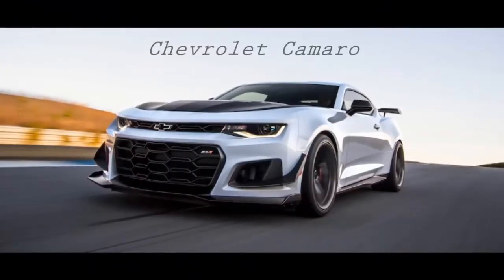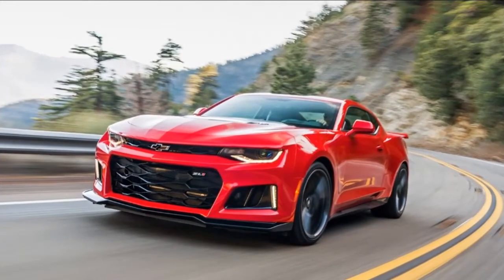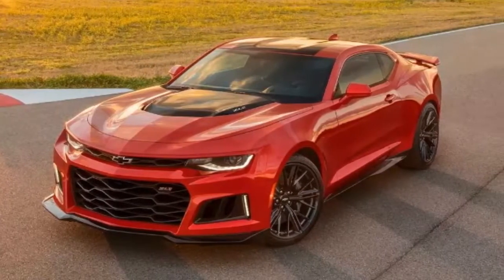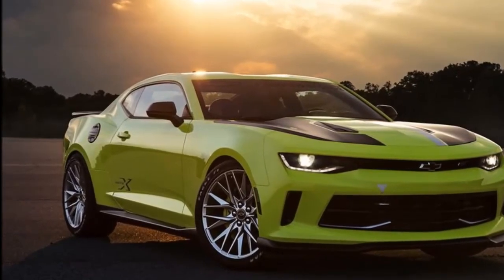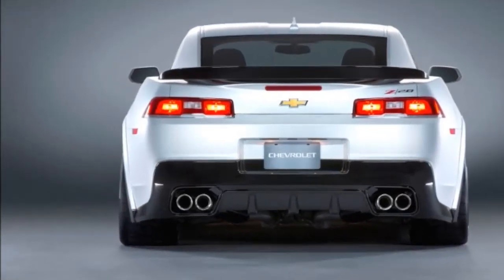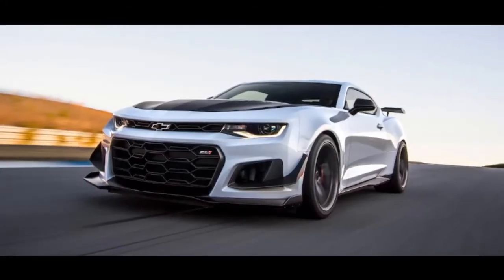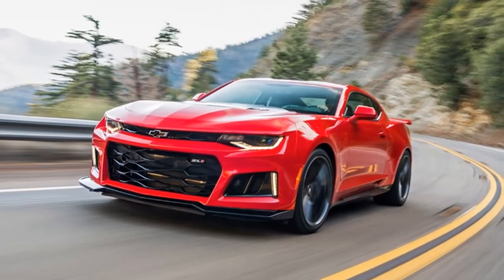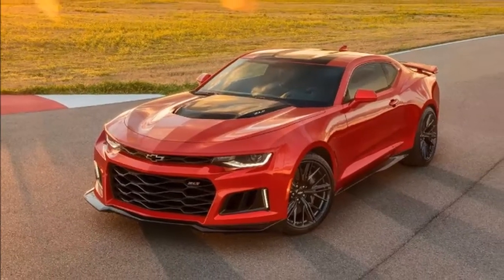Chevrolet Camaro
My review of the 2018 Chevrolet Camaro ZL1 coming from a Hellcat owner who also owned an SS 1LE Camaro!